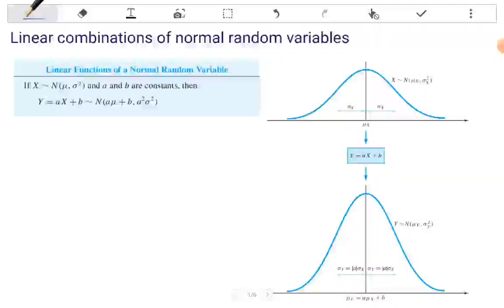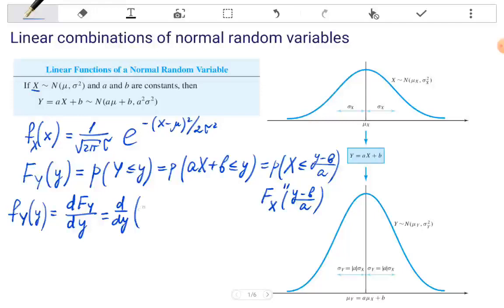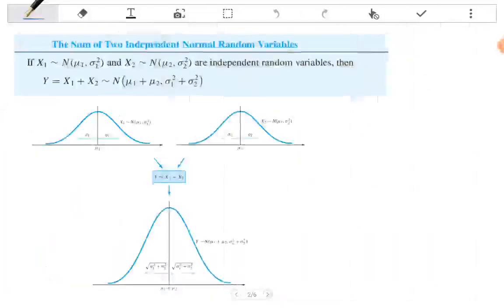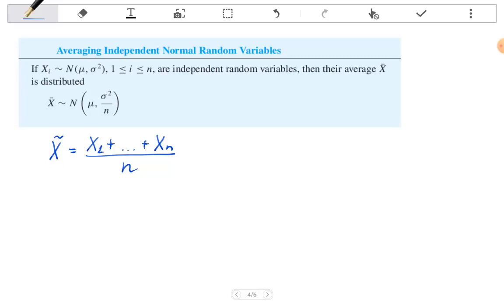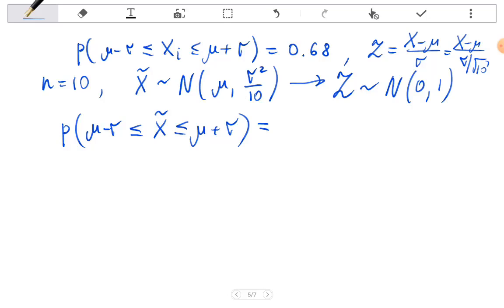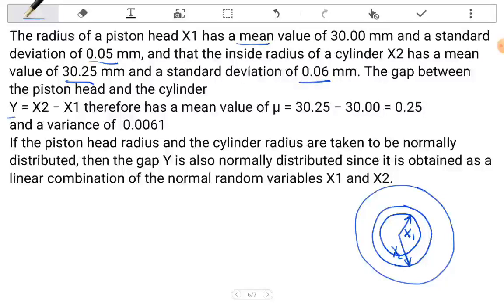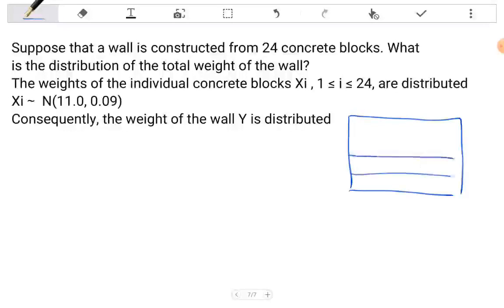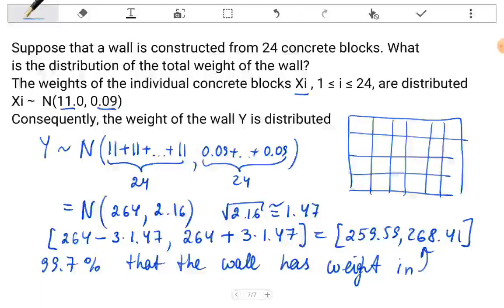Linear Combinations of Normal Random Variables (5.2) (Week 9)